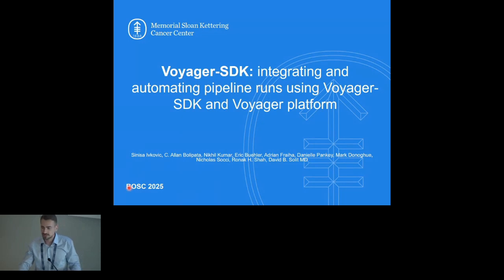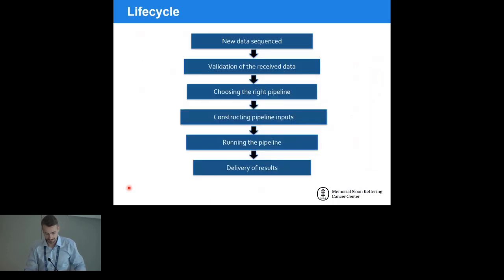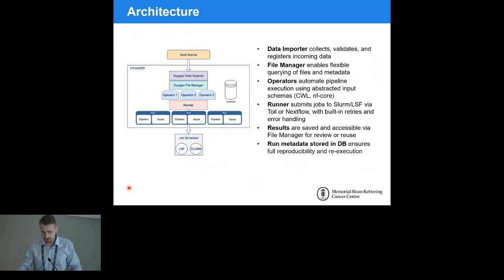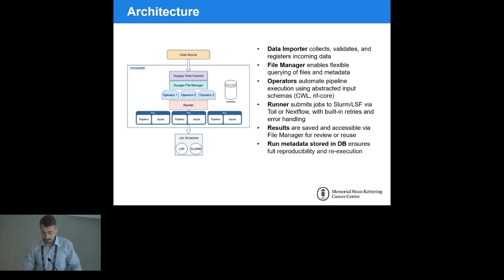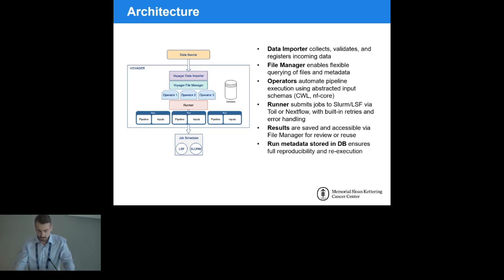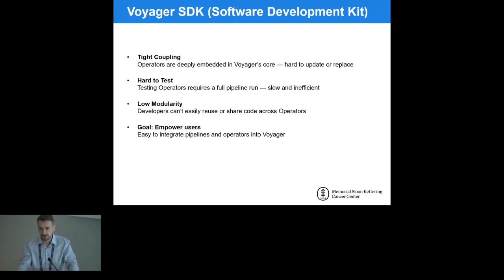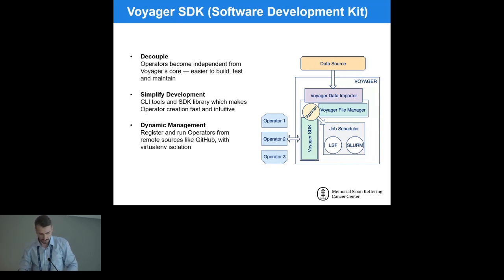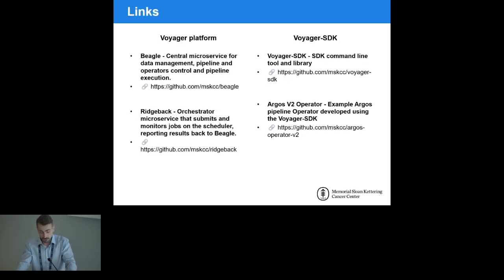Voyager-SDK: integrating and automating pipeline runs... - Sinisa Ivkovic - BOSC - ISMB/ECCB 2025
Voyager-SDK: integrating and automating pipeline runs using Voyager-SDK and Voyager platform - Sinisa Ivkovic - BOSC - ISMB/ECCB 2025